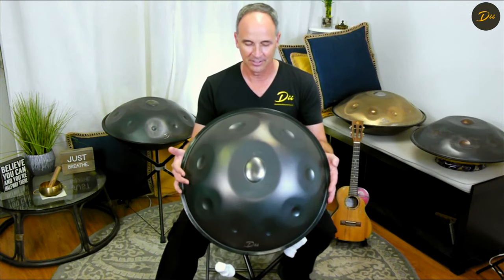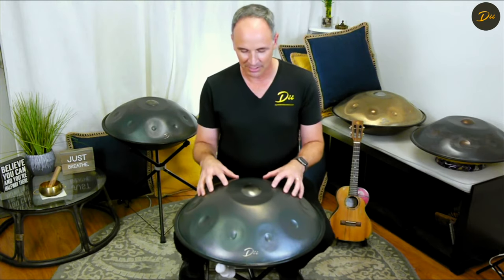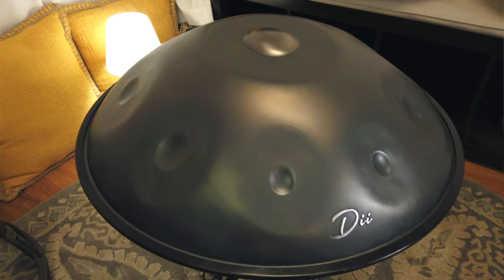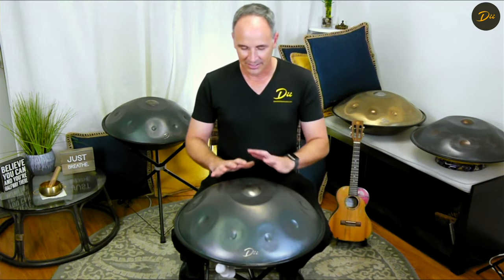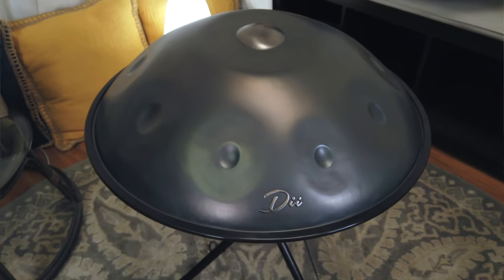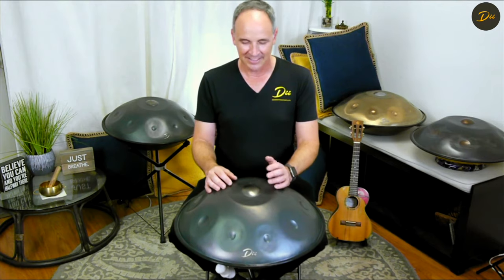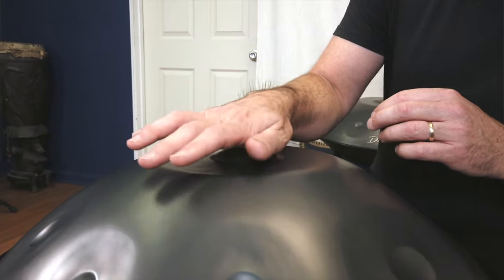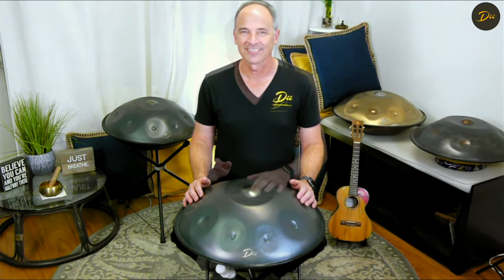GAIA 9 Handpan: Bringing Back a Classic!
We’re bringing back a classic! Our GAIA 9 handpan is the new and improved version of our classic GAIA handpan, reintroduced with amazing upgrades. This handpan features an attractive color and traditional nitrided finish to our Dii handpan models. With a vibrant tone and crisp sustain, the GAIA 9 handpan is tuned to our popular D minor Sunset scale (Also called D minor or Celtic Minor), with an added note to total 9 notes on the top shell of this handpan.

This scale is easy to learn how to play handpan, and is perfect when you want to play along with friends and different instruments. It works wonderfully for anyone who is a beginner handpan player or for those of you who want to play handpan casually in your home or professionally on stage or as a street performer. This handpan is handcrafted and meticulously tuned by Dave Beery to A-440 with state-of-the-art electronic stobo-tubing devices, so you know you are getting a beautiful, high-quality musical instrument.

The GAIA 9 handpan is made with 21” diameter deep drawn pressed nitrided shells. It is about 10” tall. The color of the instrument is created by placing the steel into a kiln and may vary slightly, but generally it has a dark blue-grey matte color with some shimmering highlights of emerald, gold, and sapphire.

Top shell only:
Sunset scale (D) A C D E F G A C
Steel: Nitrided steel. 21” diameter
Finish: Colors vary. Blue-grey with warm accents of emerald, gold, and sapphire and a clear, matte coat